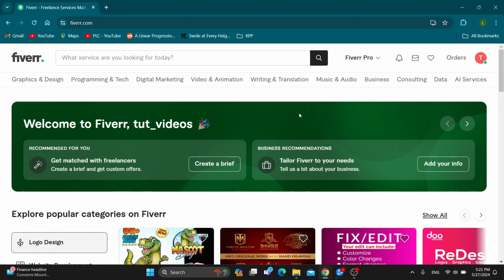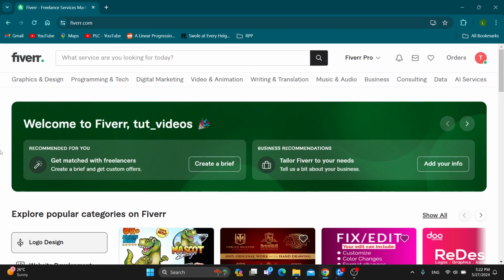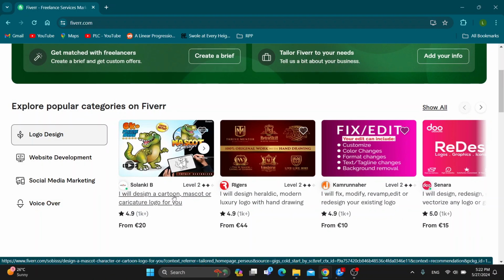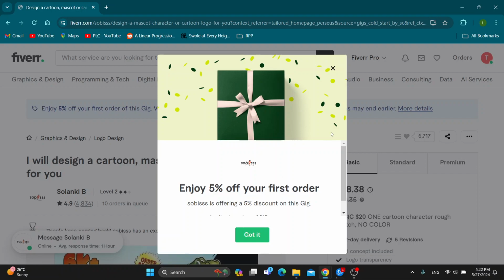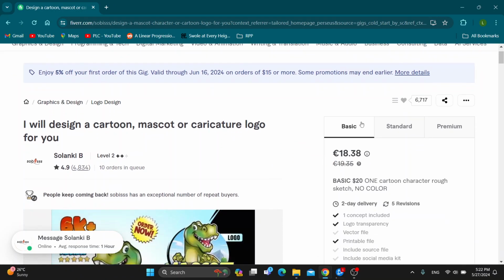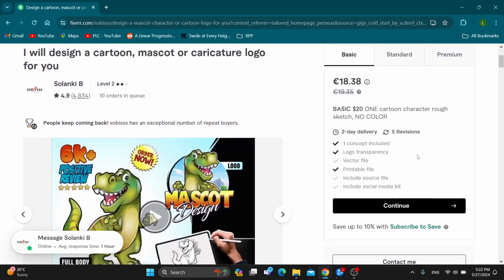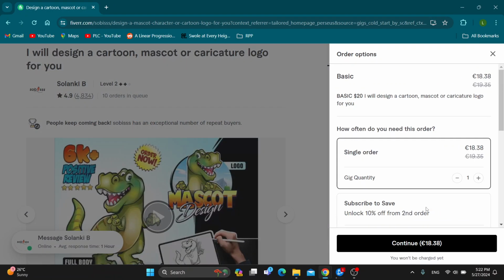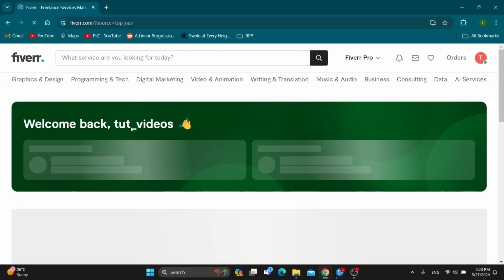How To Place Order On Fiverr Tutorial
Today we talk about place order on fiverr,how to place order on fiverr,fiverr tutorial,how to place order on fiverr - buy gig or hire someone on fiverr,fiverr tips